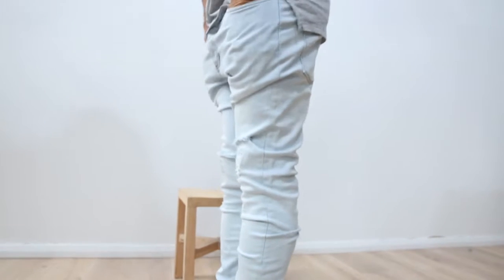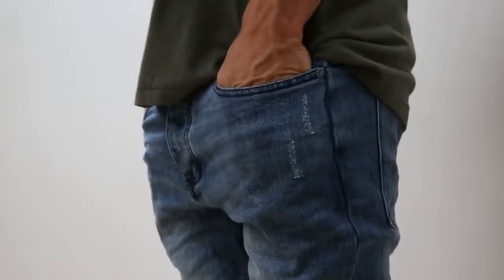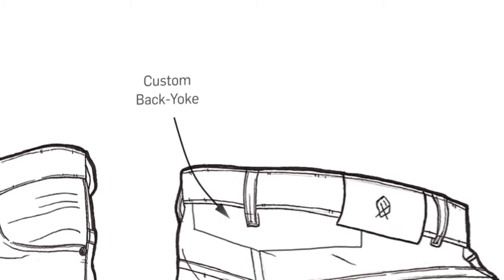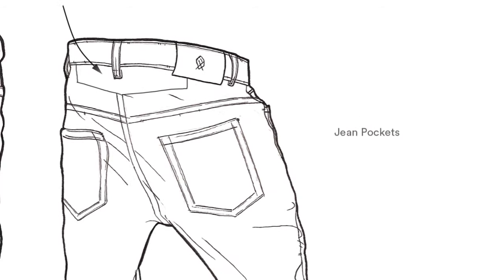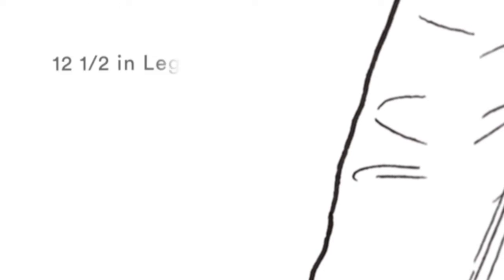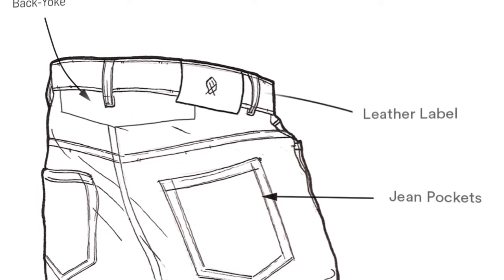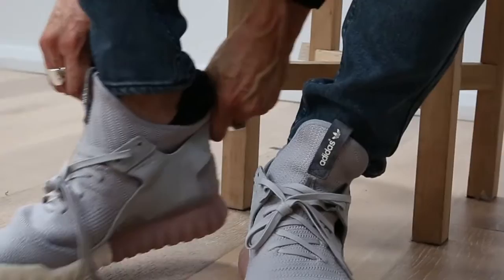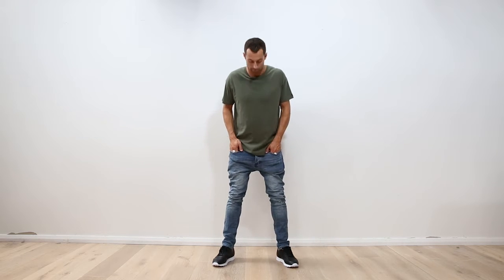ZANEROBE | Fit Guide - Joe Blow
JOE BLOW

Our new signature jean fit. This classic 5-pocket construction features a tailored straight fit, a regular rise (no crotch panel), 32 inch inseam and a button fly tapering into a clean hem.